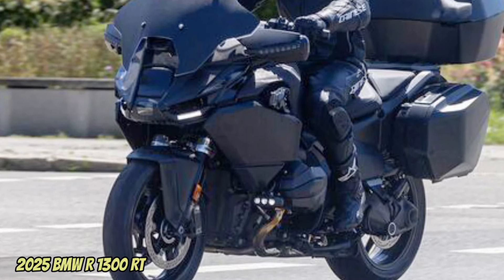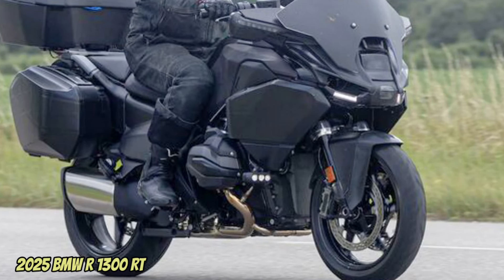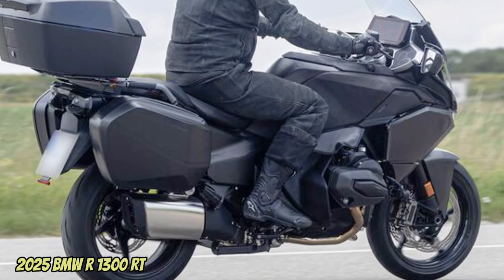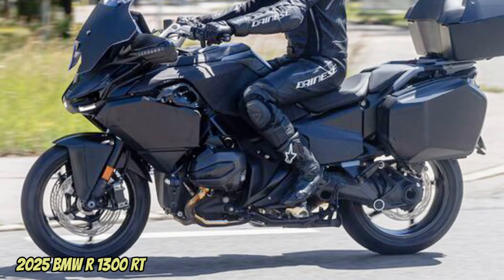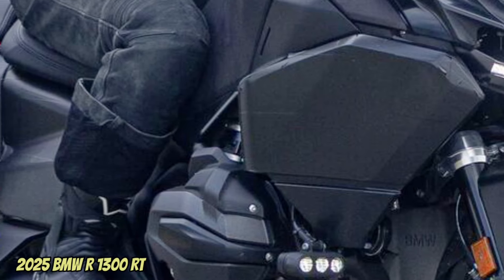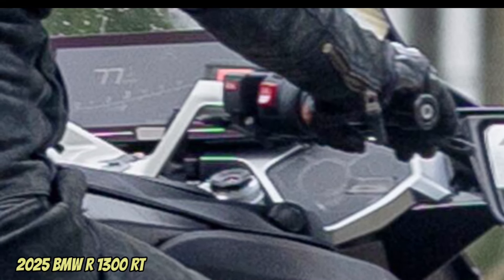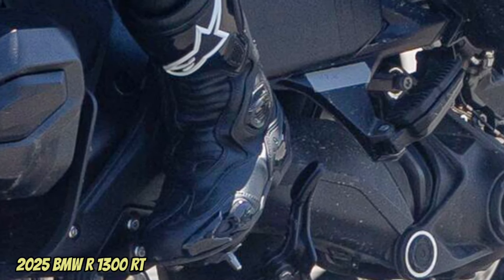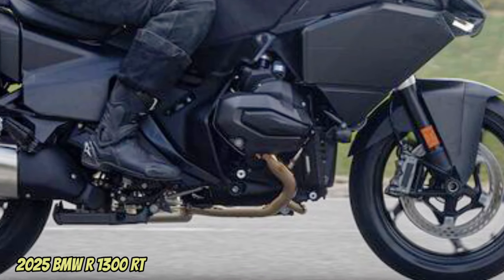NEW 2025 BMW R 1300 RT Spyshot Leaked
The arrival of the new R 1300 GS last October was, as we knew, only the first step in a renewal of the BMW R, RS and RT range. After the GS, the second model to arrive was the 1300 GS Adventure and now it is most likely time for the RT. The German luxury tourer seems ready to make the leap to the new 1300 platform, and this is demonstrated by the photos captured by our German colleagues at Motorrad, which you can find by clicking here.

To recap, the new 1300 cc boxer is credited with a maximum power of 145 hp at 7,750 rpm and a maximum torque of 149 Nm reached at 6,500 rpm, mixed air/liquid cooling and double overhead camshaft distribution with the BMW ShiftCam system with variable valve timing and stroke of the intake valves.

Looking at the spy photos, you can see the absence of the clutch lever on the prototype (here is the photo), a sign that the R 1300 RT will have the ASA gear change system, or the automatic transmission developed by BMW. Speaking of aesthetics, the prototype captured in the spy shots shows less rounded lines than the previous model, in favor of more angular shapes, with a sort of small "beak" in which the lights are integrated. In the center is the low beam headlight (photo), while on the sides we find the cornering light management system. Also in the center of the front, but above the light cluster, we find the radar. The electromagnetic wave device will allow the adoption of driver assistance systems such as adaptive cruise control and obstacle warning system. There is also a radar at the rear (photo), with the function of blind spot sensor. Among the most interesting innovations that emerge when observing the RT in the three-quarter side views (photo) there are two aerodynamic “flaps”, whose adjustment would seem to be electric and based on speed to optimize aerodynamic protection. A concept similar to that developed by Piaggio and used on the Moto Guzzi V100 Mandello. In this regard, BMW had submitted a patent application a few months ago that illustrated the adaptive operation of part of the superstructures with mobile deflectors, but at the time it had been developed for the GS.